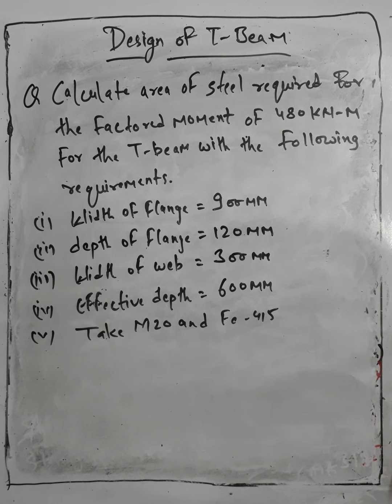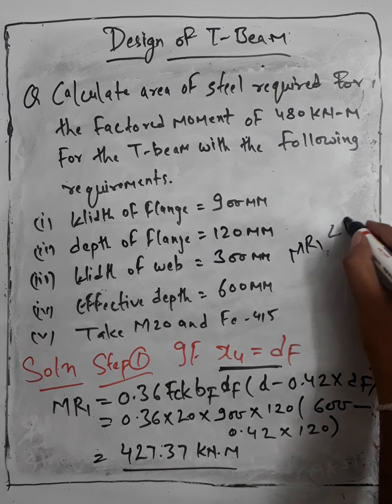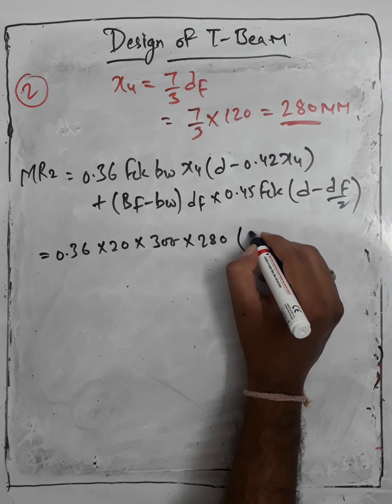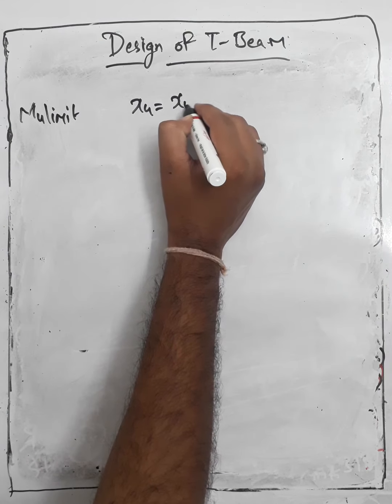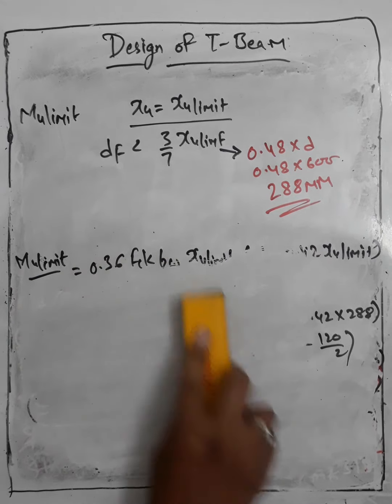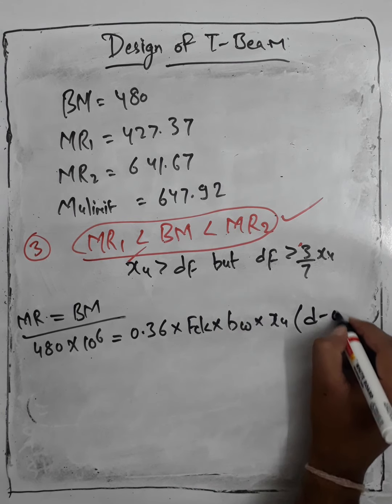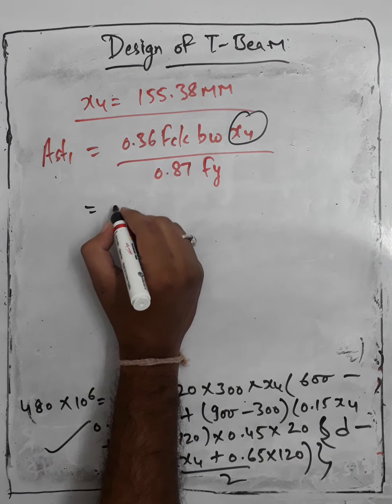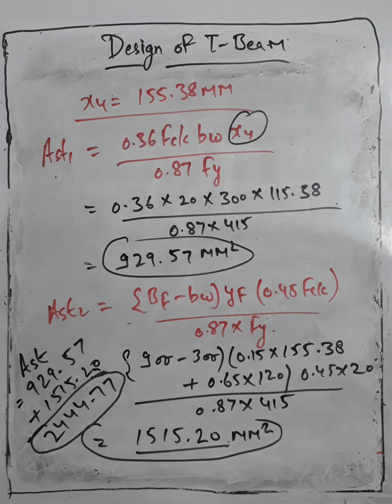Lecture-26 Example-1 Design of Flanged Beam by LSM